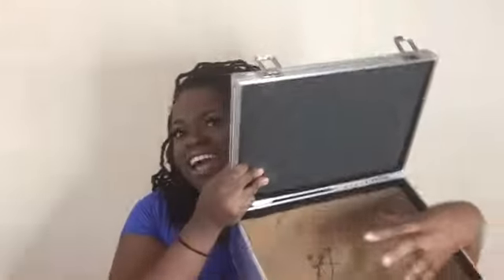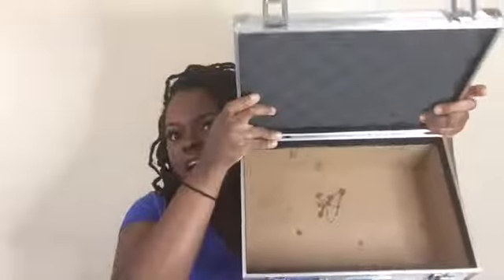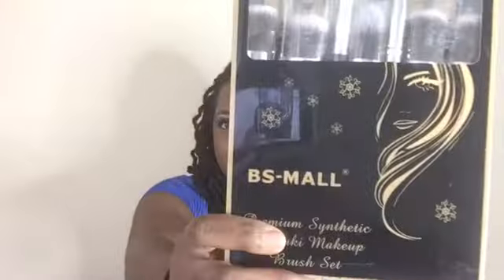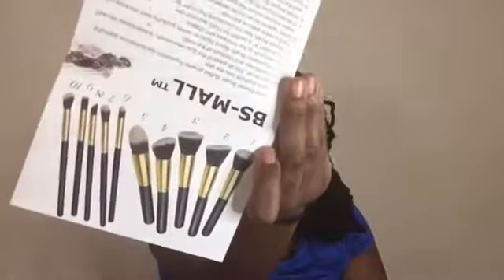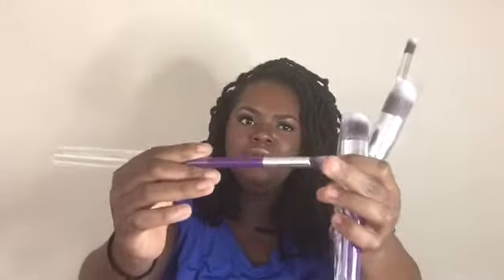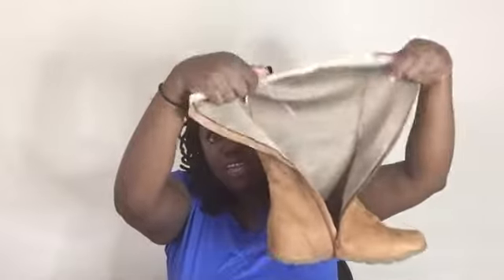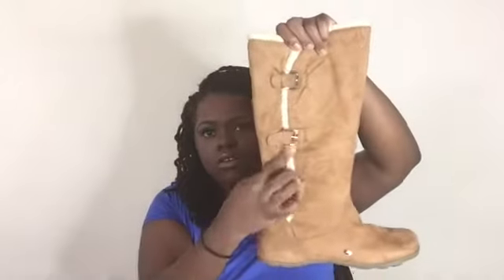WEEKEND SALE HAUL ! $5 WIG, $2 SHOES !!!! SEE WHAT I GOT ❤️♥️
♥️❤️ READ ME ❤️❤️

for this music 🎶

Make up brushes